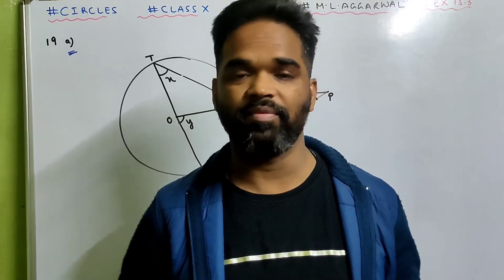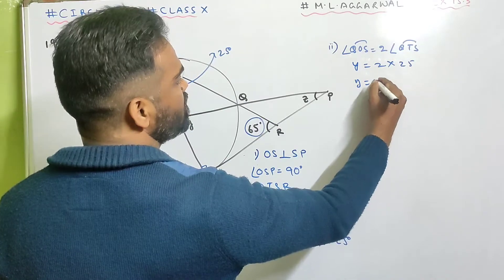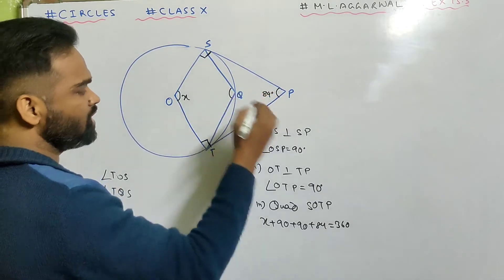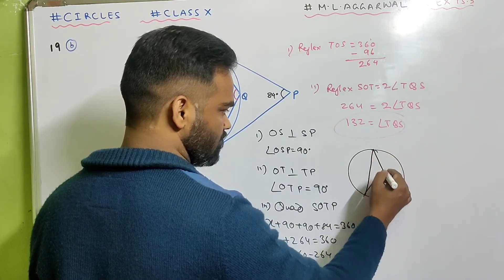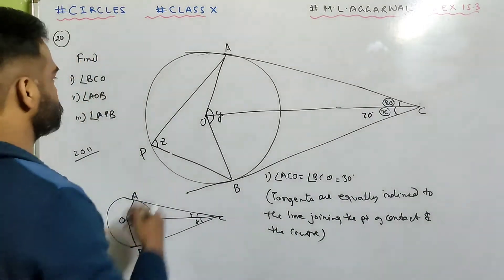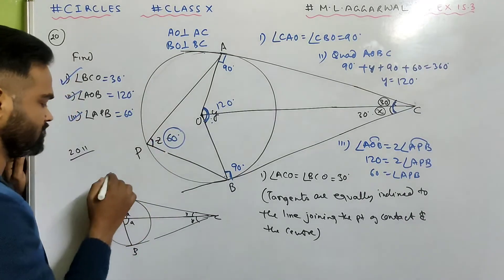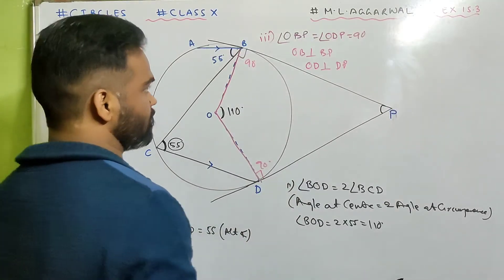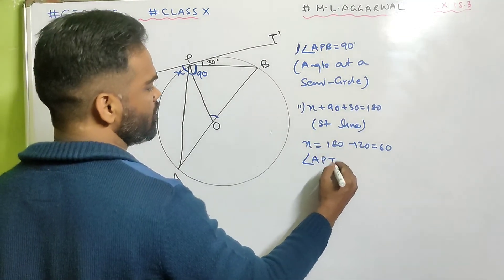Circle class 10 icse || M L Aggarwal || Exercise 15.3 || Tangent and Secant properties || Sum 19-21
Circle class 10 icse M L Aggarwal
Tangent and Secant properties
Exercise 15.3, Sum 19-21
Solution of M L Aggarwal Class 10 icse
circles class 10

Exercise 15.3 , sum 15-18